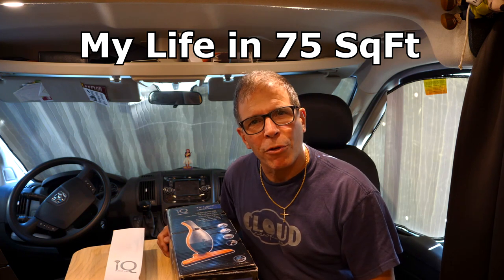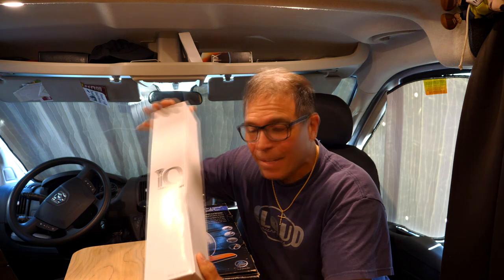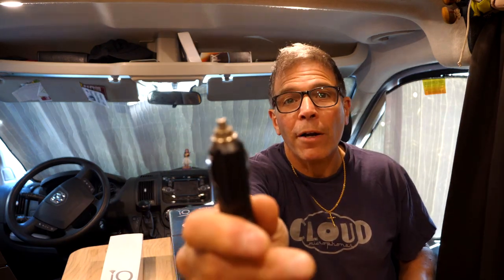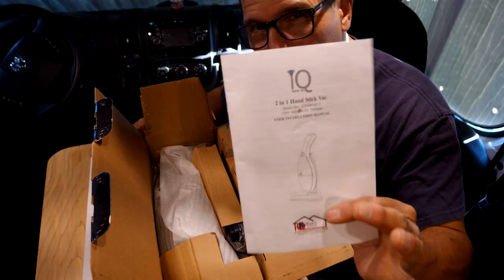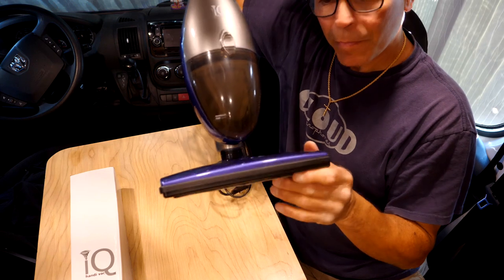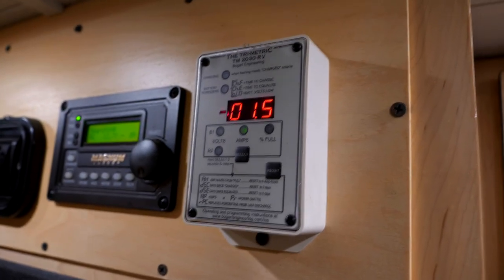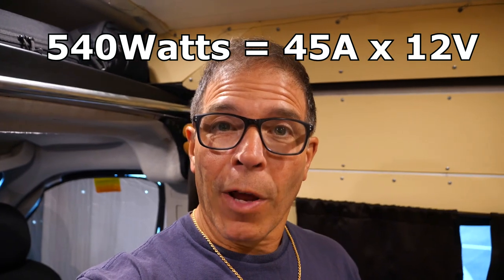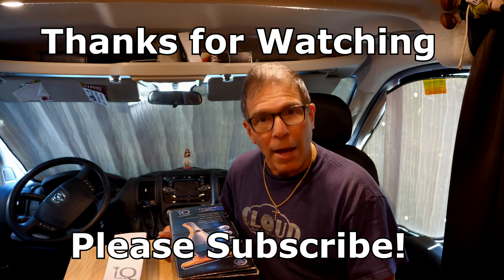Review - The Perfect Vacuum for Camper Vans and RVs - IQ Handi Vac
In this video, I review my new vacuum, the IQ HandiVac. I purchased this at the 2020 Florida RV Supershow. After using 12V vacuums, this thing really sucks.

Vac Information: IQ HandiVac (2 in 1 Hand Stick Vac) Model CT-449AC-1